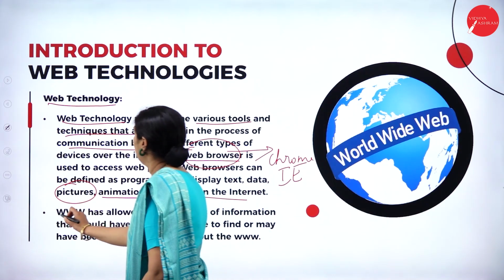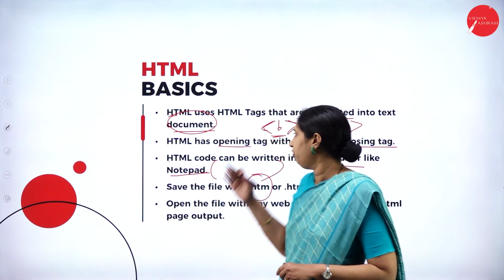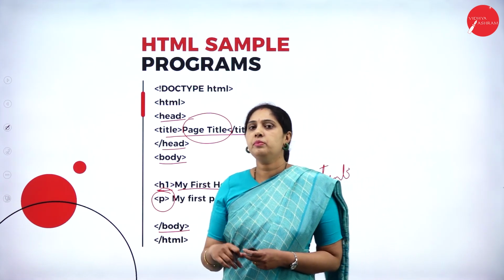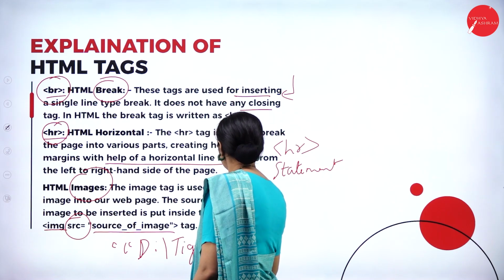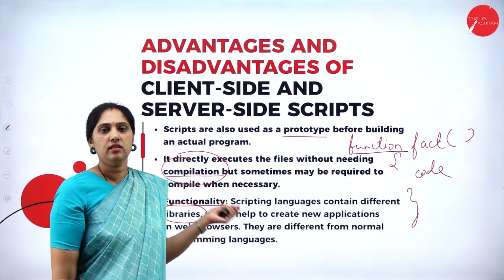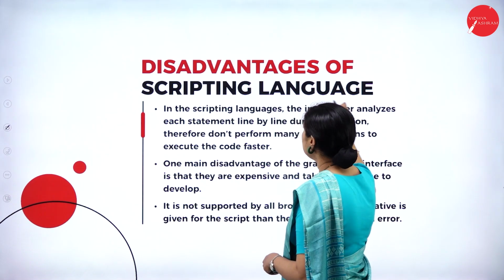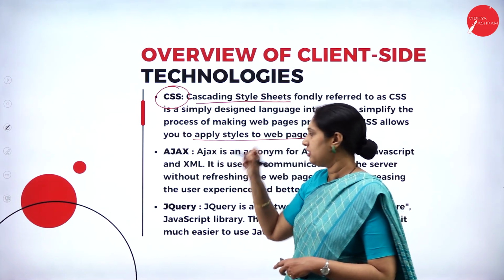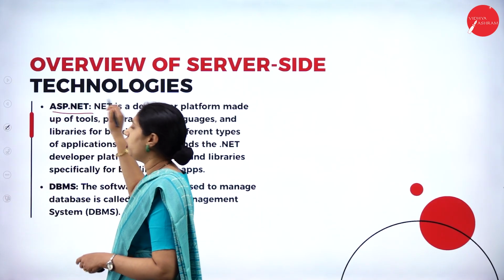DAY 01 | C# AND .NET TECHNOLOGIES | III SEM | BCA | INTRODUCTION TO .NET TECHNOLOGIES | L1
Course : BCA
Semester : III SEM
Subject :  C# AND  .NET TECHNOLOGIES
Chapter Name : INTRODUCTION TO  .NET TECHNOLOGIES
LECTURE : 1